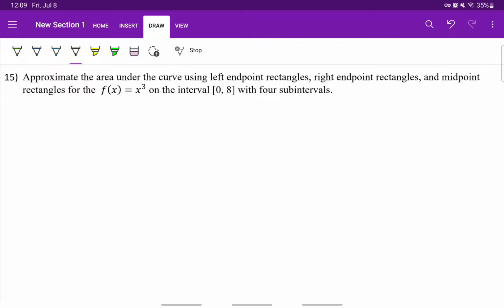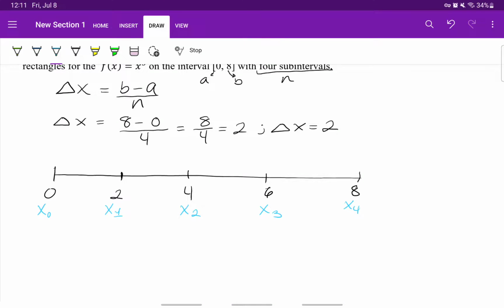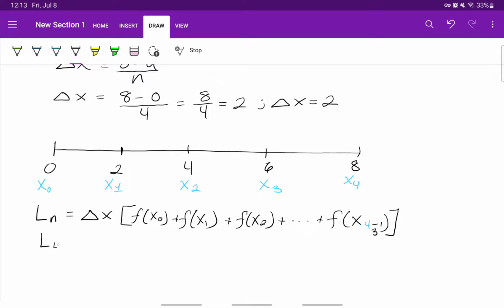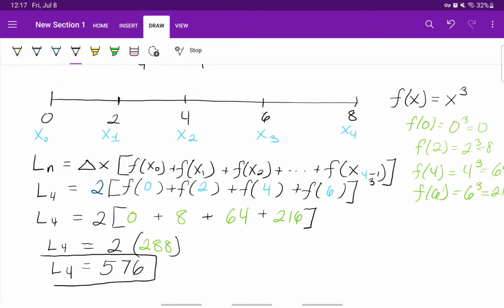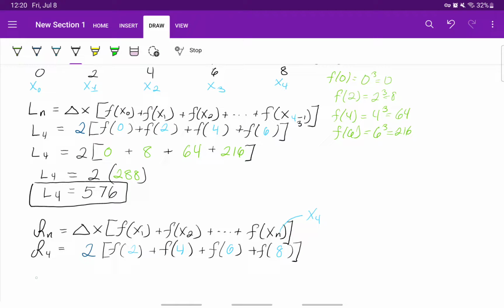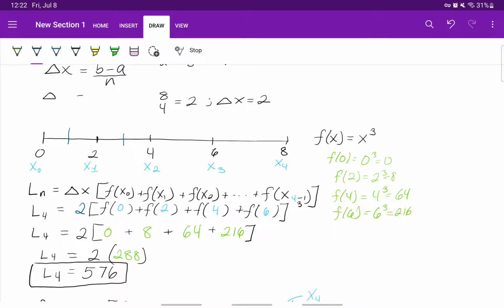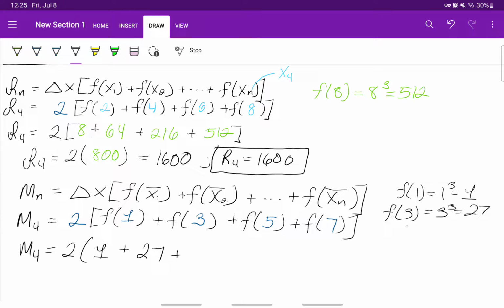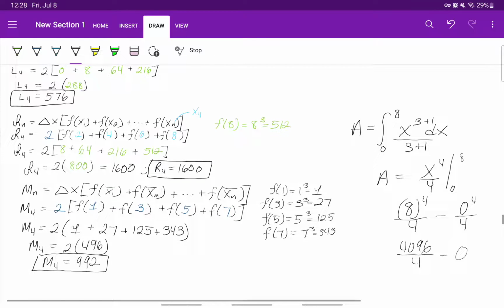MAT 151 Final Exam Review Question 15